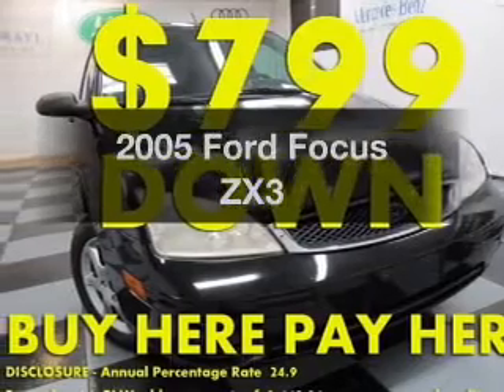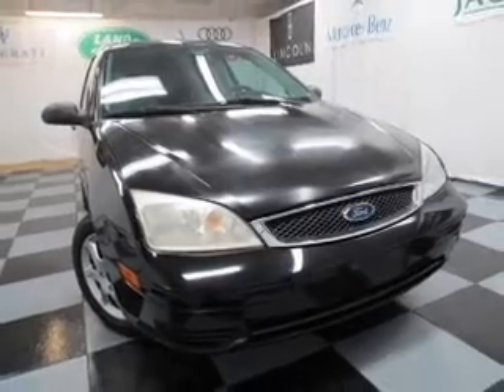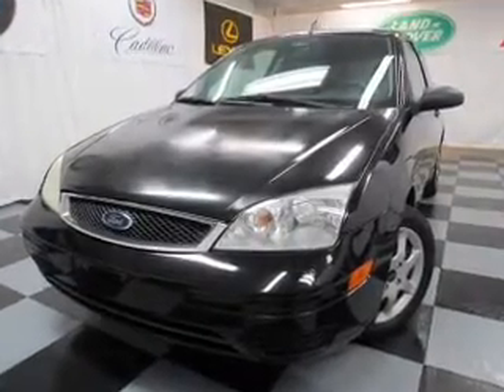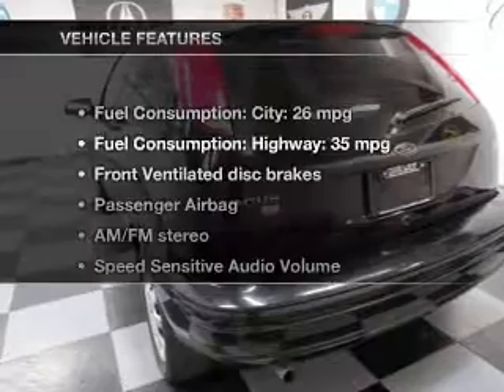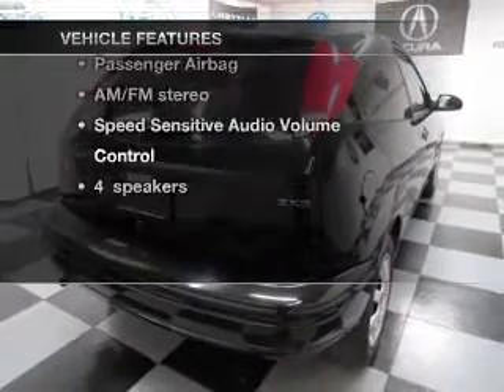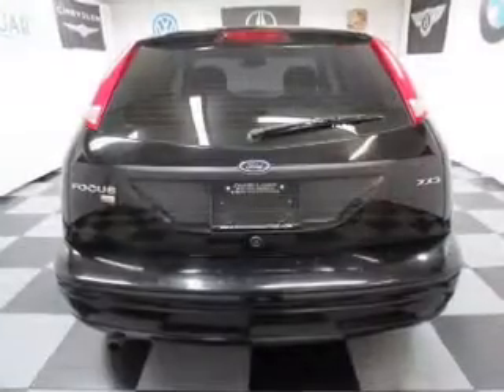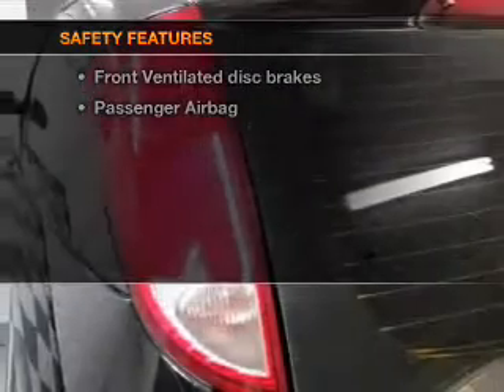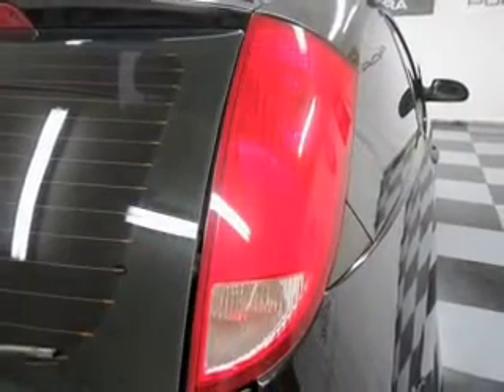2005 Ford Focus - Bedford OH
Year: 2005
Make: Ford
Model: Focus
Trim: ZX3
Engine: 2.0 liter inline 4 cylinder 16 valve
Transmission: 5-Speed Automatic
Color: Pitch Black
Mileage: 55316
Address:
333 Broadway Ave